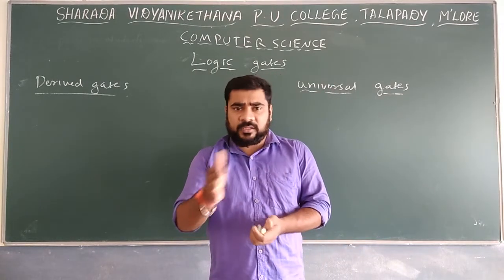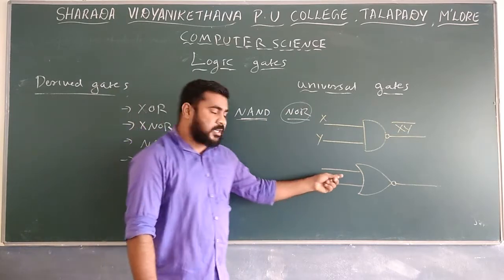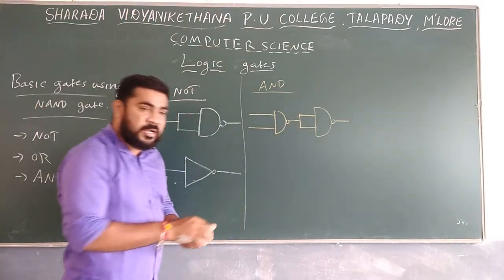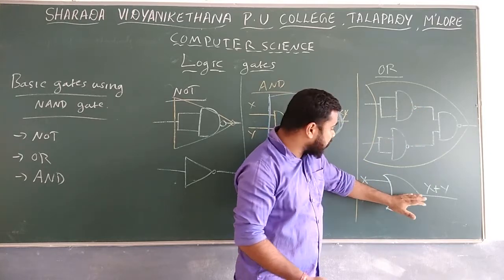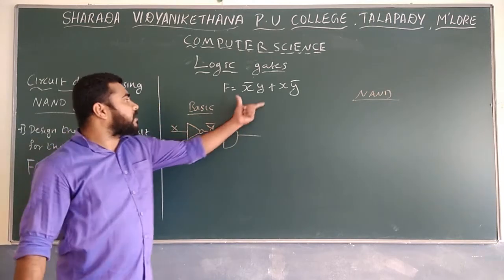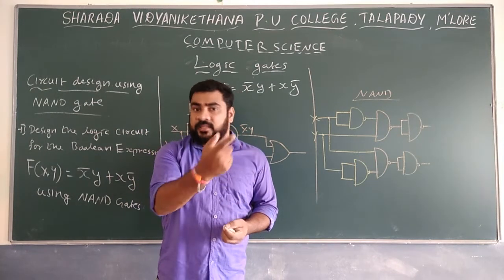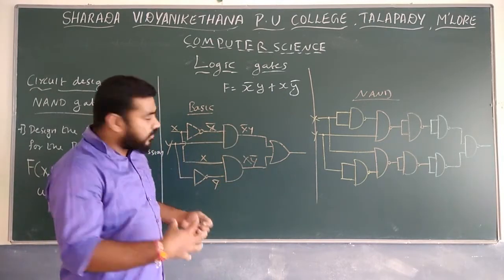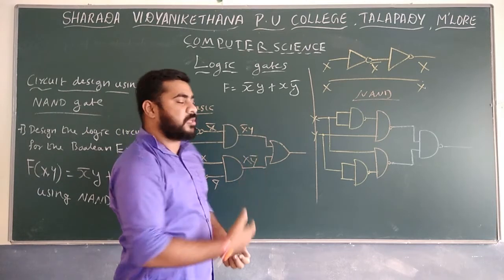Chapter-03 Logic gates part-7 by Mr. Sunil Kumar H